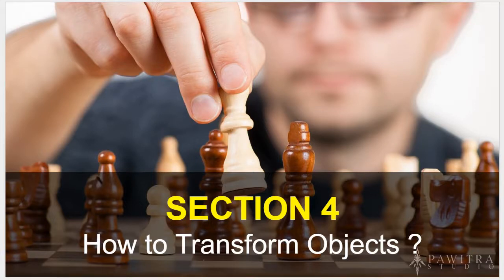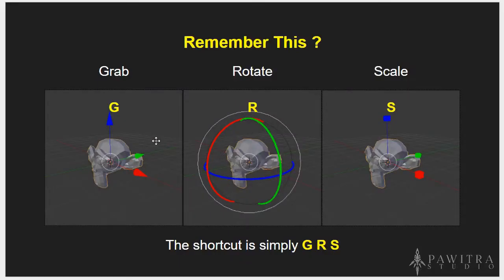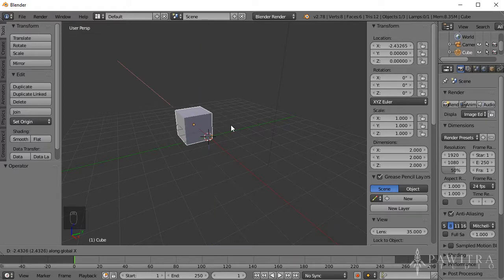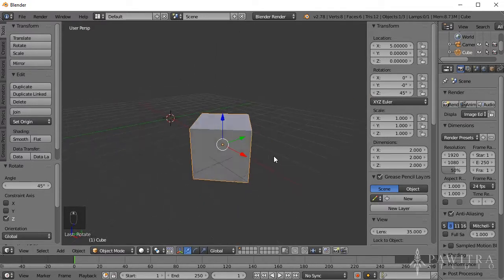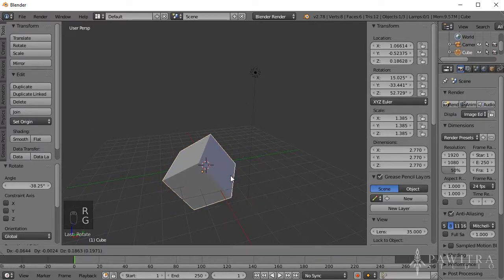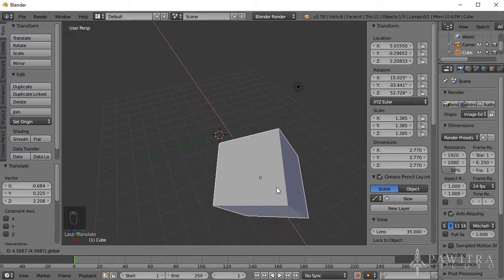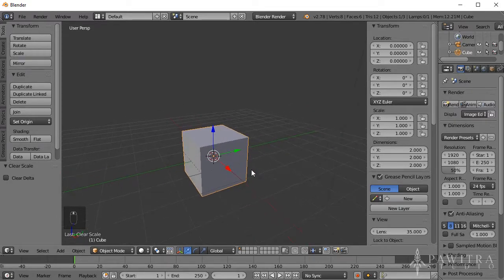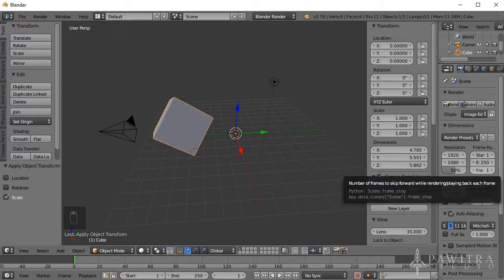Blender Fast Track | Section 04 - Transformation | ENGLISH